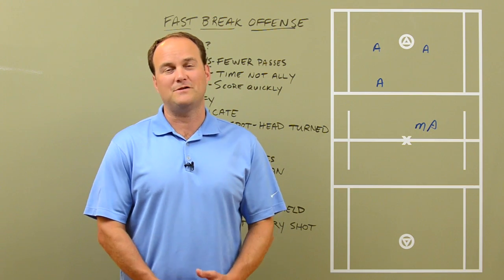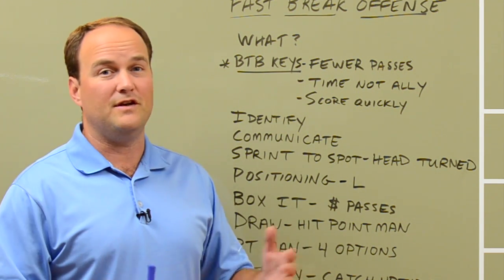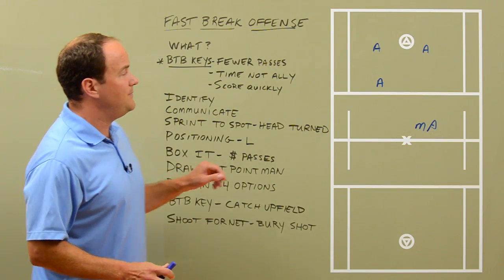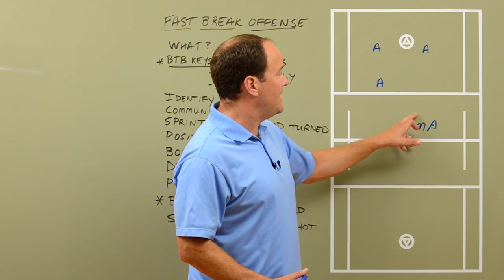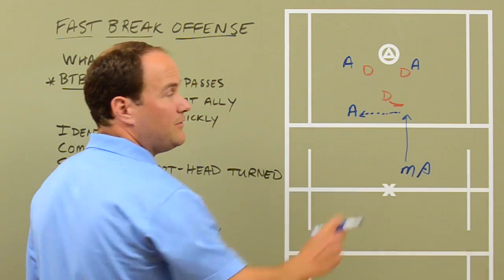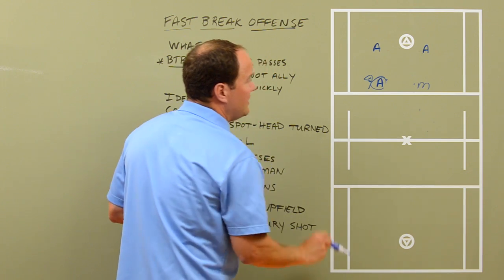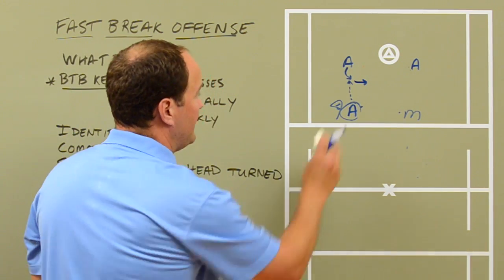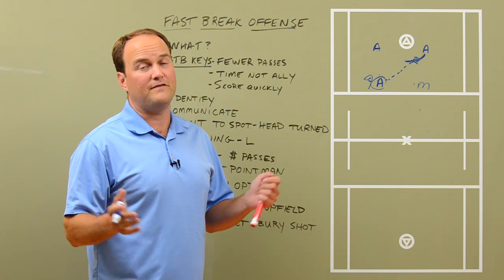Fast Break Offense in Lacrosse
Unlock the Path to Lacrosse Greatness: Unveil the Two Secrets Propelling Players from Mediocrity to Elite Status, Paving the Way to High School and College Success!

Get the video training - Free!

The keys to an effective fast break is to establish a point man and to move the ball quickly.